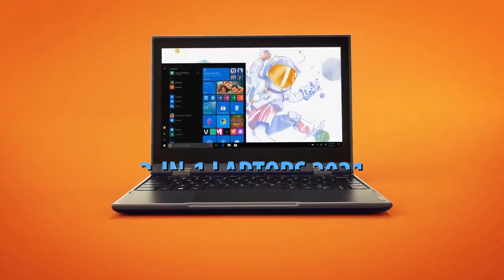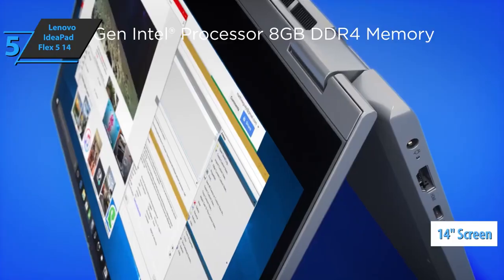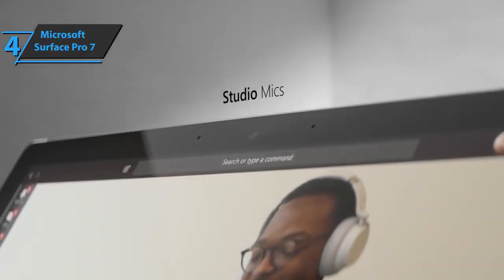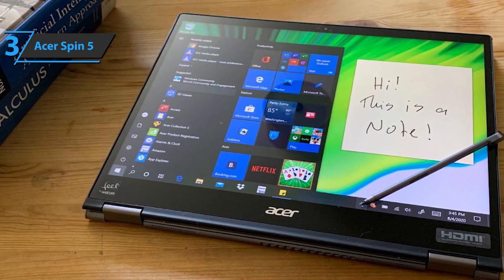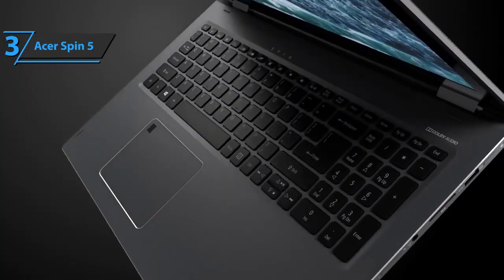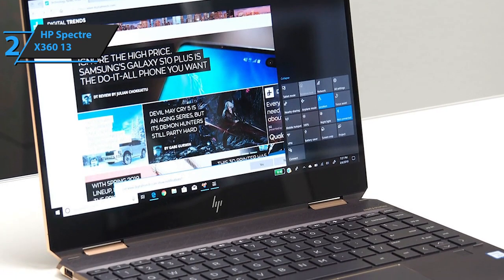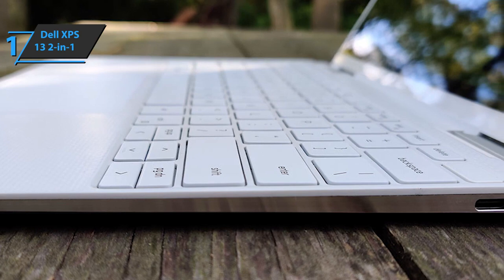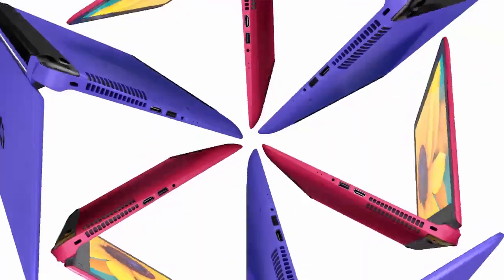The Top 5 BEST 2 in 1 Laptops of 2021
Cash on Delivery with in Metro Manila, Laguna, Rizal, Cavite and Bulacan.
Stay Safe & Stay at Home everyone!
stop the spread of COVID-19 in our community.

ctto:
top 5 picks